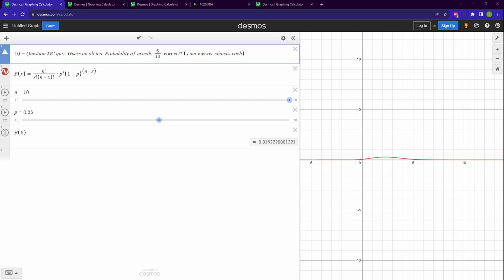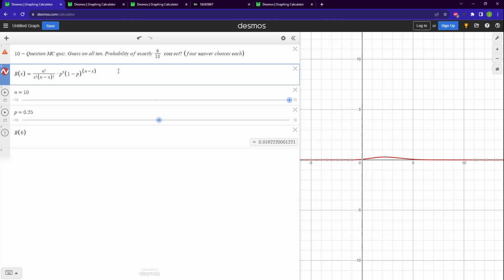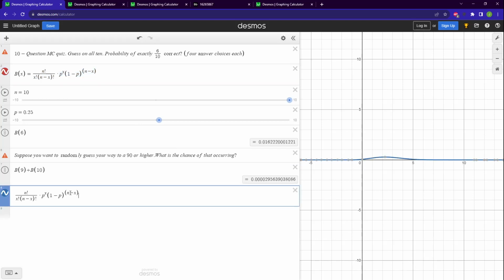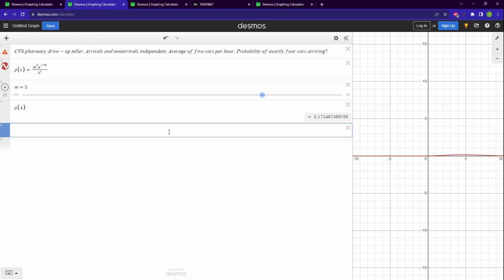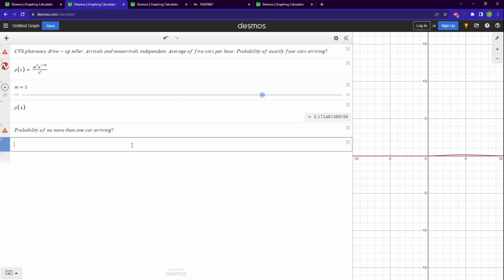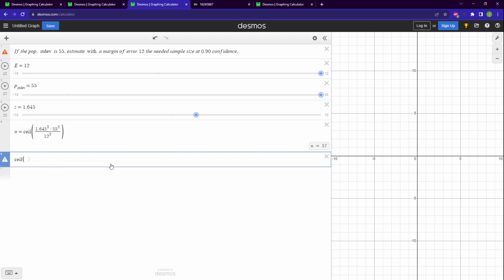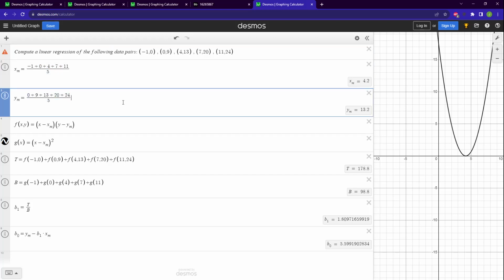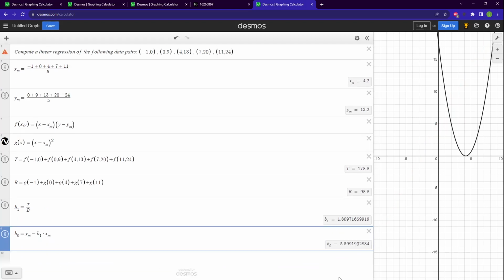MATH 2345 Desmos Lecture Video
2:55 -- the binomial distribution
12:26 -- the Poisson distribution
17:32 -- computing sample sizes
23:08 -- linear regressions